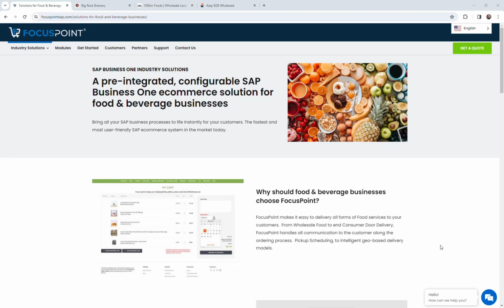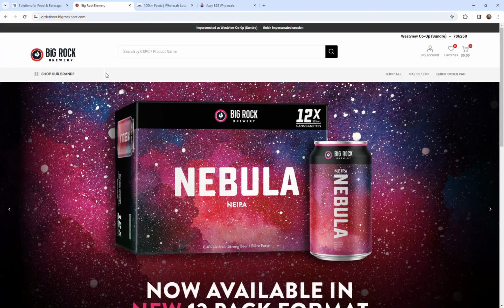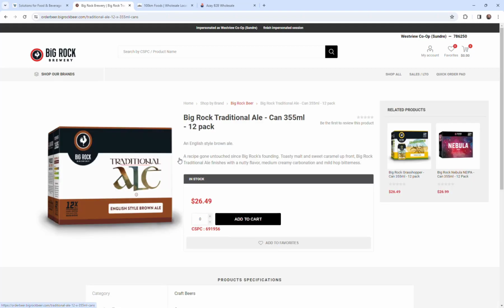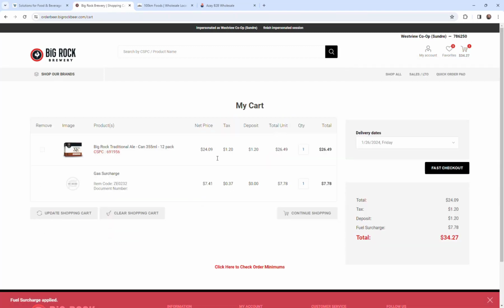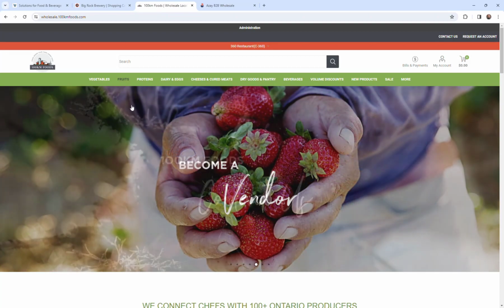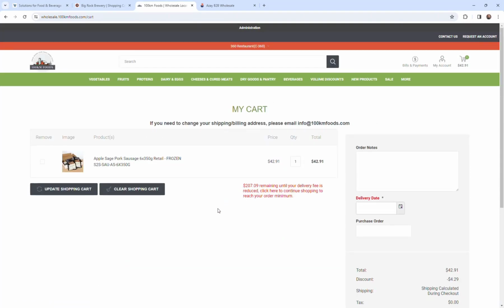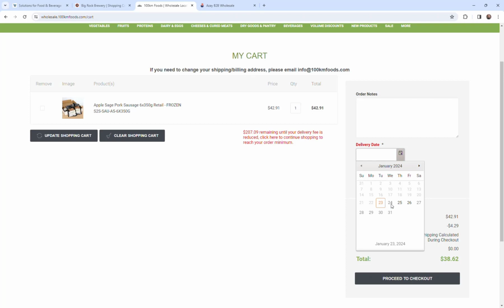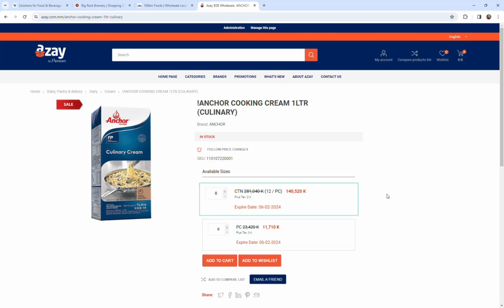FocusPoint Pre-IntegratedSAP Business One Ecommerce for the Food and Beverage Industry.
SAP Business One ecommerce for the Food and Beverage industry. FocusPoint is the only SAP-certified pre-integrated platform made exclusively for SAP Business One. Standard functionality like Bath\Lot\Expiry Dates, full Business Partner, and Item Master Syncing, all SAP Pricing Scenarios, 360 Degree Customer Portal with Payments, over 200 Gateways Supported, Custom Branded Mobile App, and much more.

timecode
00:00 - Introduction: FocusPoint for Food & Beverage Industry
00:20 - Beer Industry Example: B2B Wholesaler
00:40 - SAP Business One Integration & Multiple Units of Measure
01:00 - Cart Calculations: Order Minimums, Charges & Taxes
01:20 - Delivery Date Calculations & Configurations
01:40 - Grocery Chain Example: Farm Fresh Foods
02:00 - In-Stock Only Purchasing & Delivery Options
02:20 - International Grocery Chain: Multi-Language & Currency
02:40 - Batch & Lot Information with Expiry Dates
03:00 - Promotions, Discounts & Shopping by Brand
03:20 - Fast, Geo-Redundant Data Centers